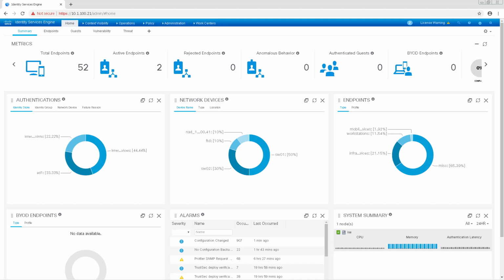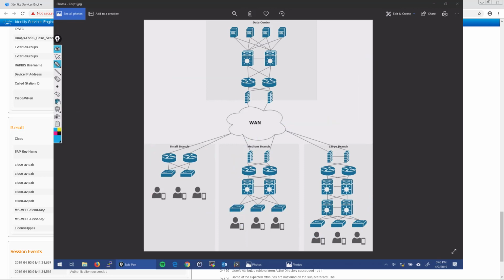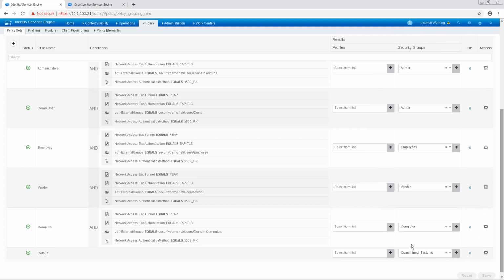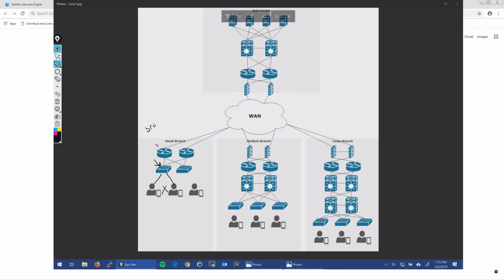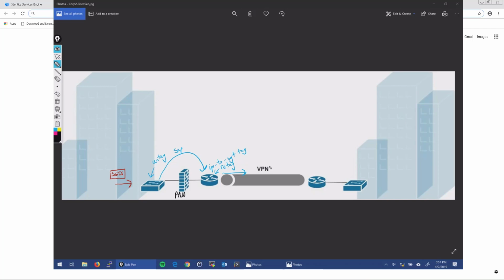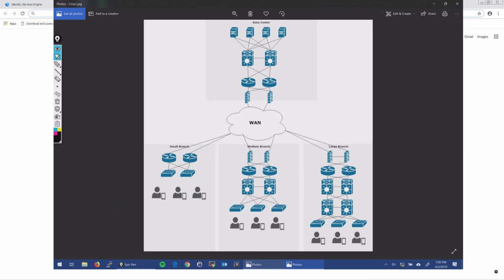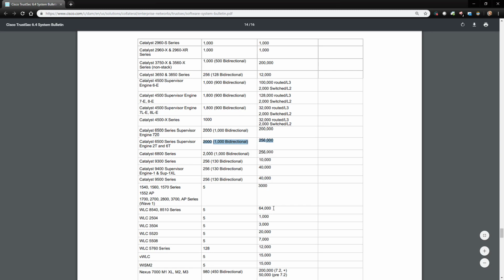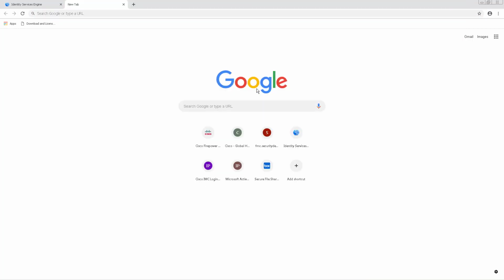Trustsec: Design, Scale, and Brownfield Considerations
In this video, we're going to talk about Trustsec design, brownfield considerations, and how to scale Trustsec.